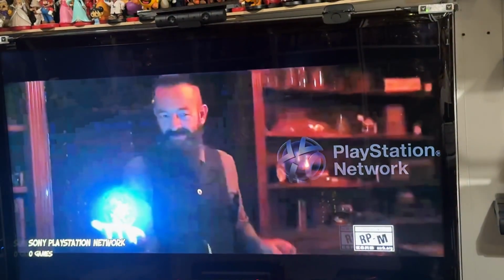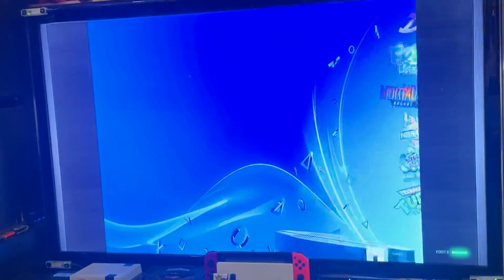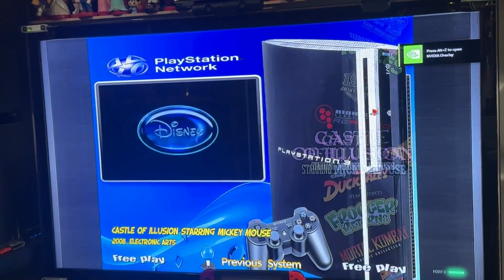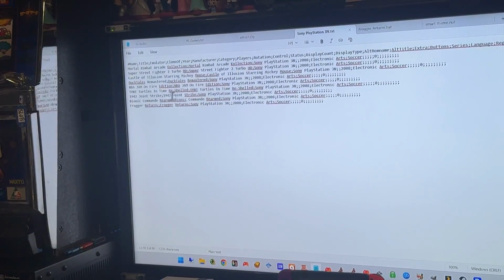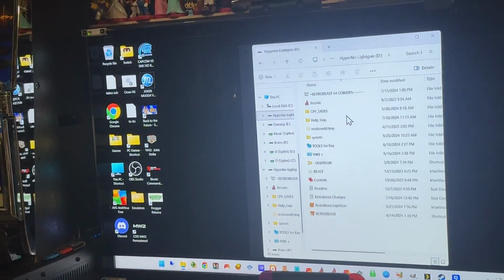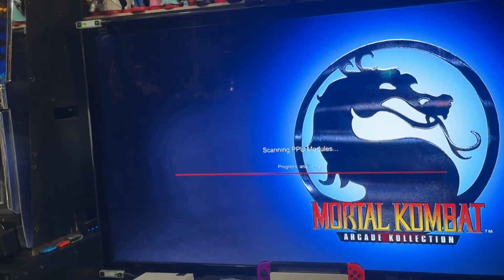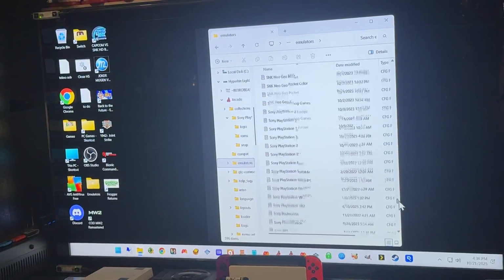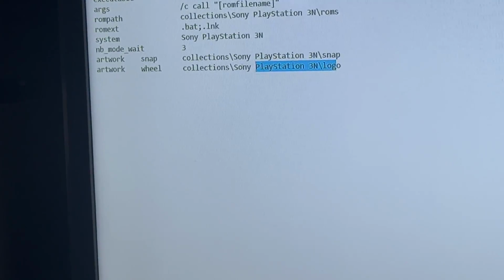Adding PSN Games to Hyperspin Attraction II - 80tb